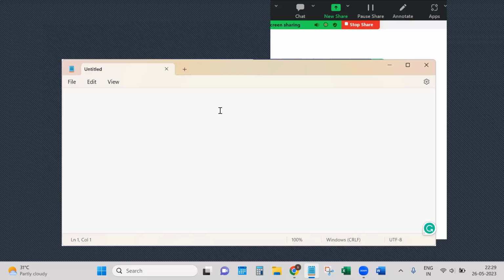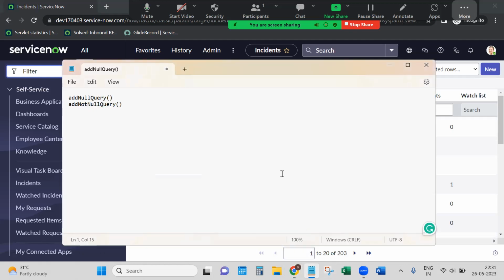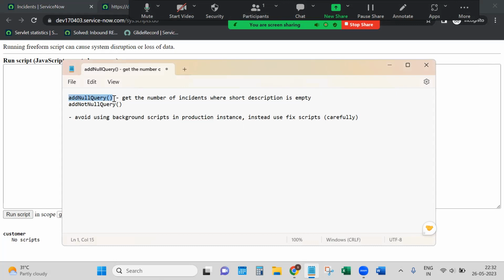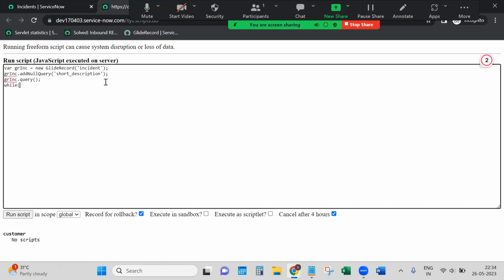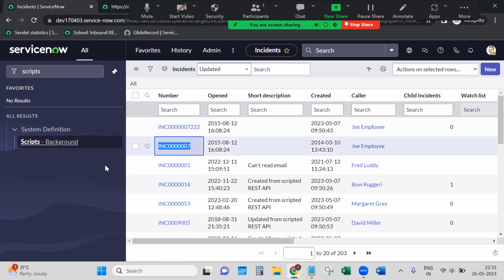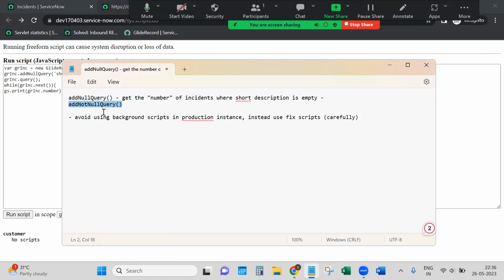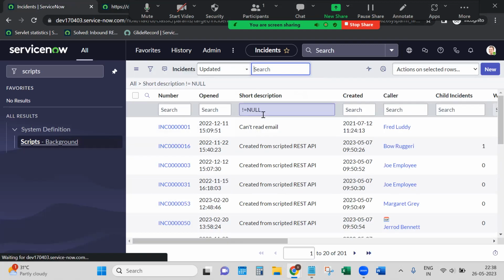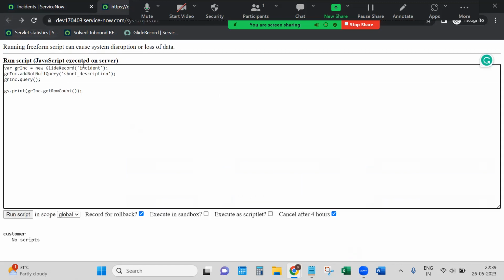ServiceNow addNullQuery, addNotNullQuery example